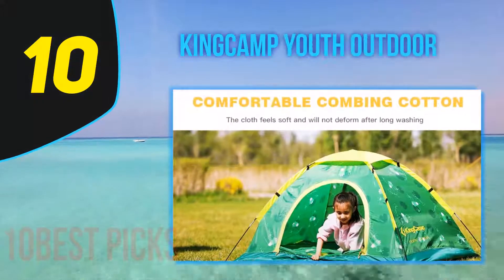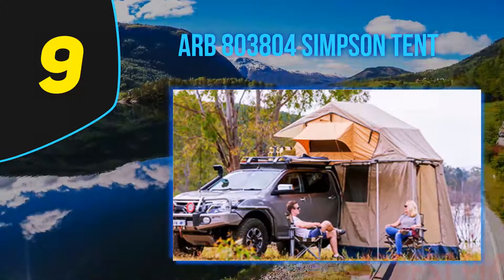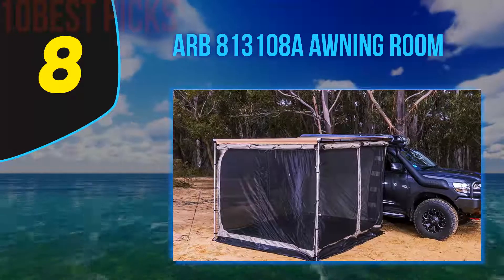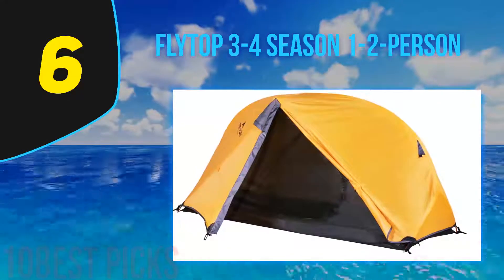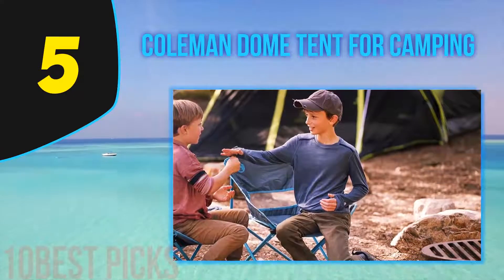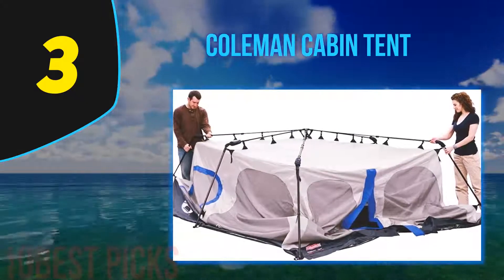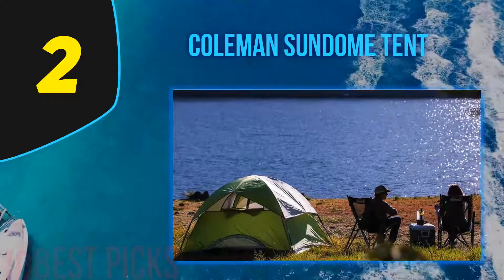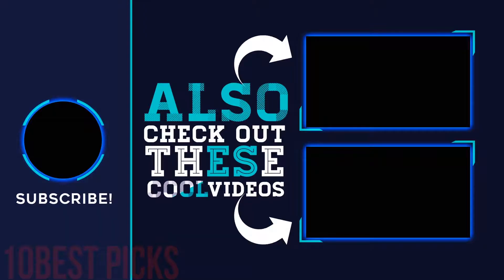Best Tent in 2023 [Top 10 Tent]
Here is the Updated Prices of the Best Tent in 2023!

Things that we mentioned in this video:
1. TETON Sports Mountain - B00JSPB8CM
2. Coleman Sundome Tent - B004J2GUOU
3. Coleman Cabin Tent - B004E4ERHA
4. Coleman 8 Person Tent - B00J955FH0
5. Coleman Dome Tent for Camping - B019YDV6A6